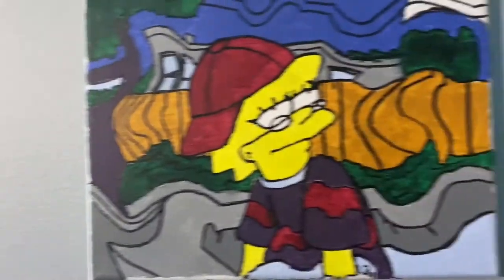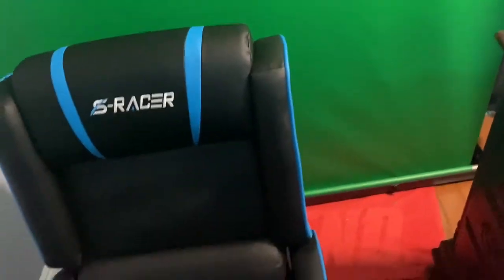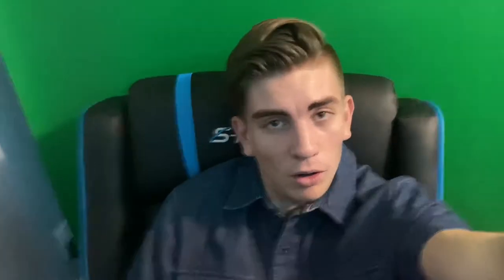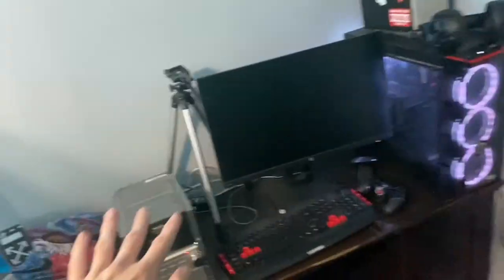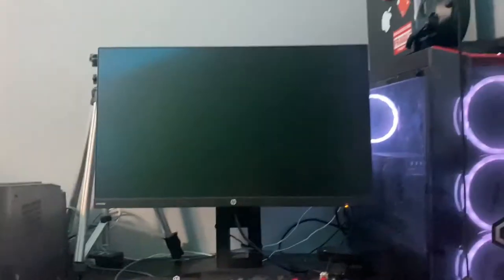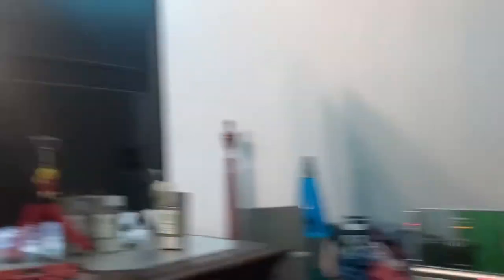Custom Cartoon Wallet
Videos will still be uploaded, at very least once a month. A new season has began with School, Work, and Vlogs!
I  always read every single comment so go ahead... lmk something.